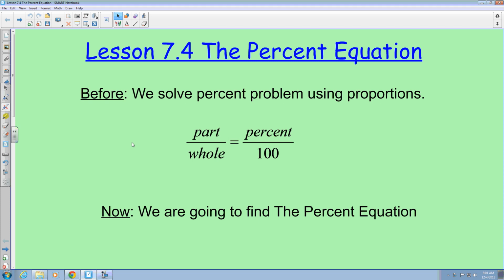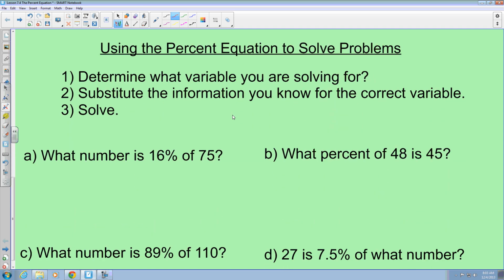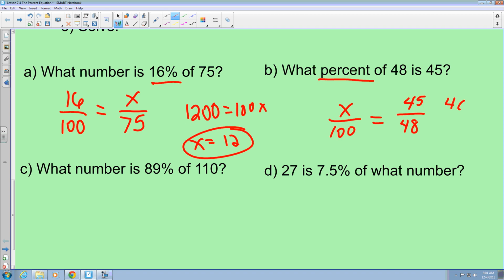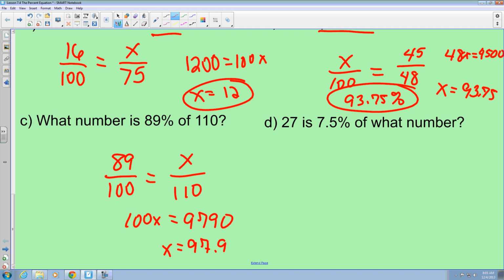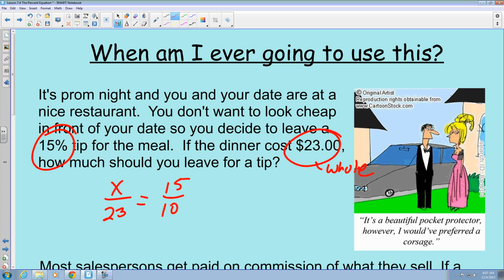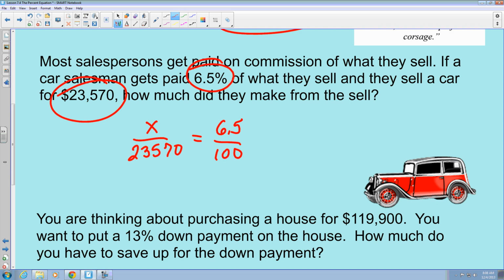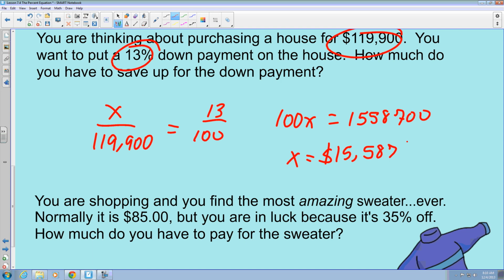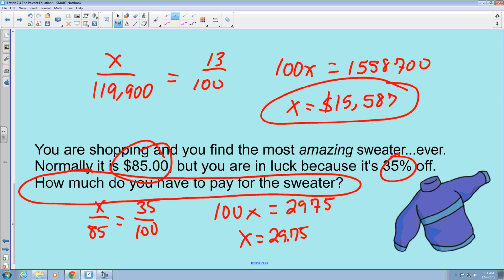7.4 The Percent Equation